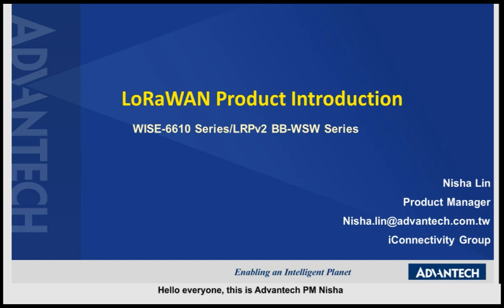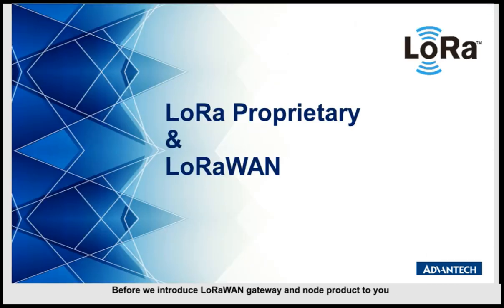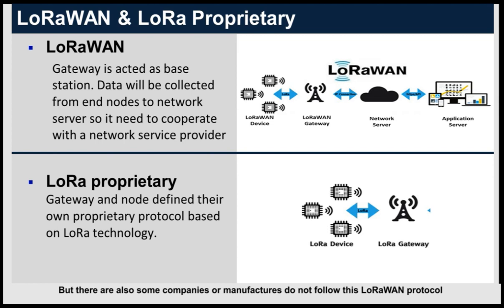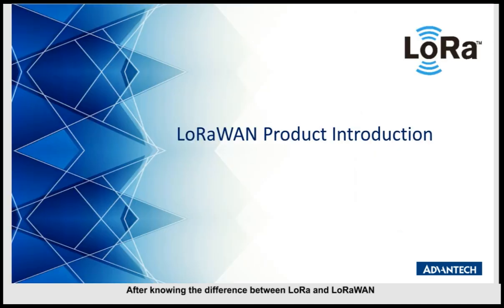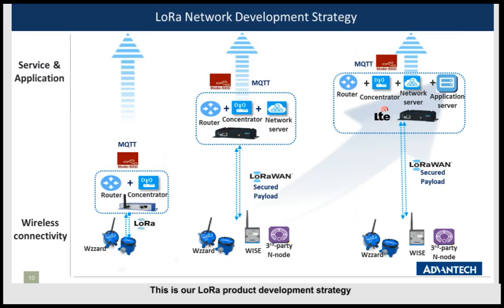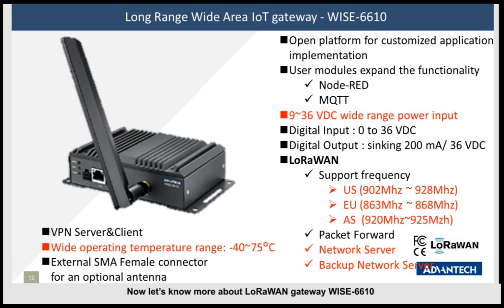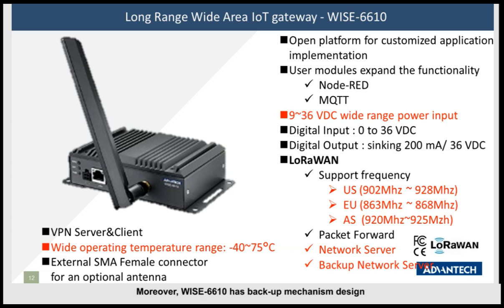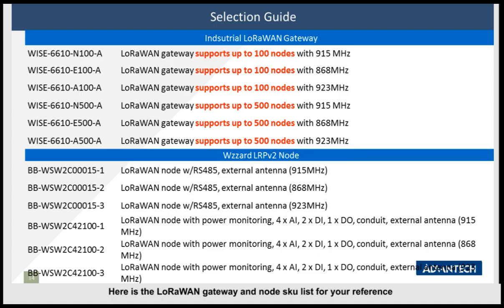[Webinar] LoRaWAN Node and Gateway Product Introduction, Intelligent Connectivity, Advantech (EN)